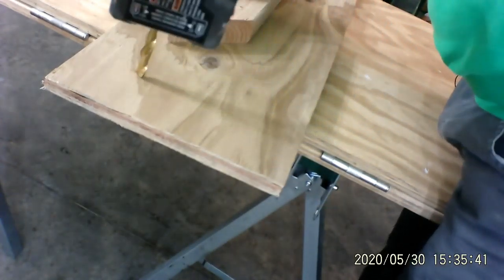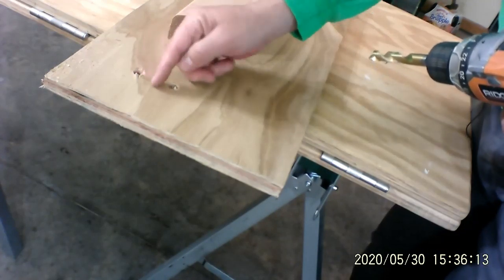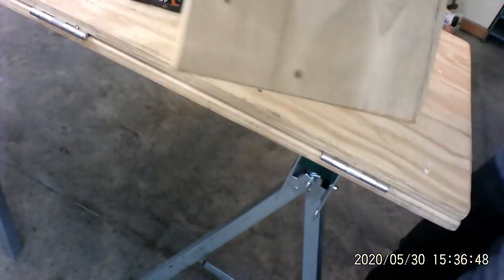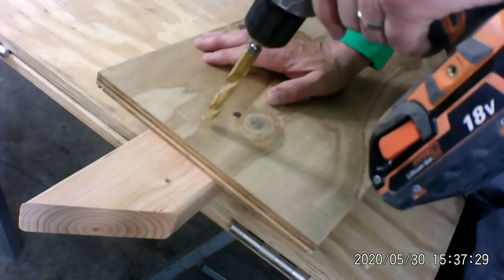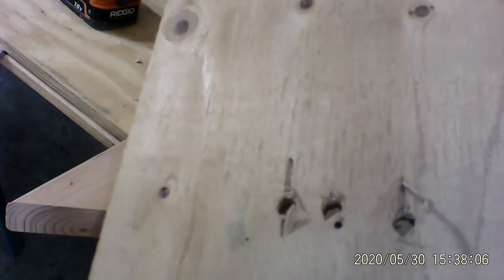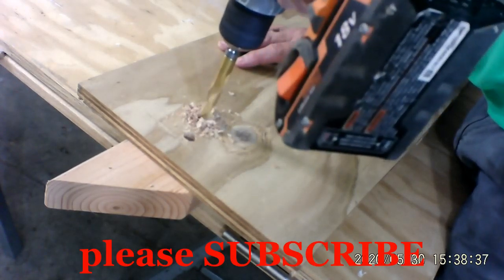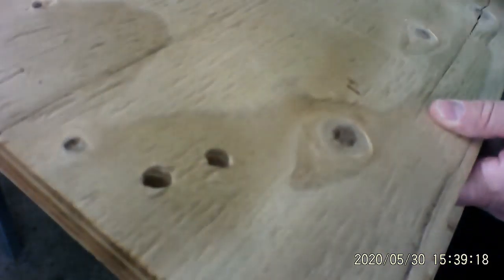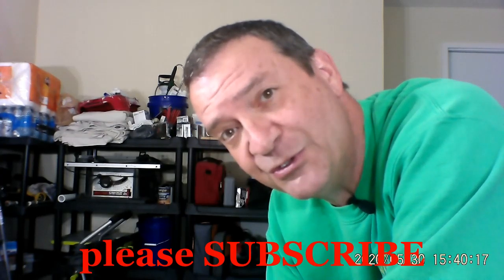How to drill a perfect hole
How to drill a perfect hole. This instructional lesson teaches you a trick to drilling the perfect hole in wood. follow the steps and drill like a professional. All you need to do is practice and be careful. always wear hearing and eye protection.